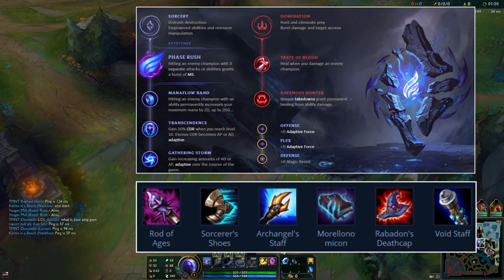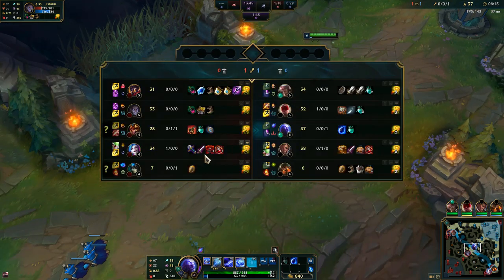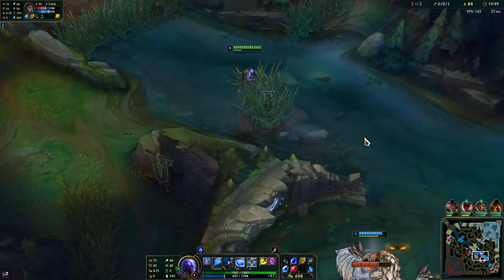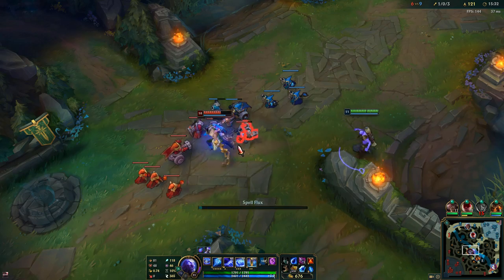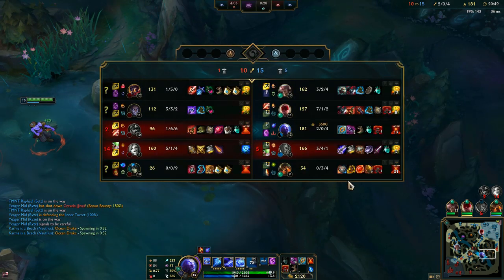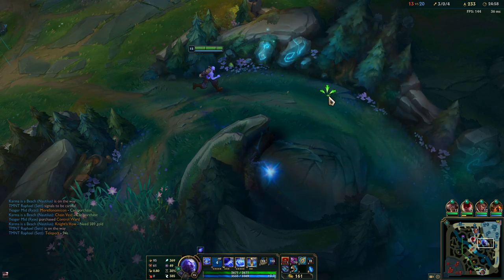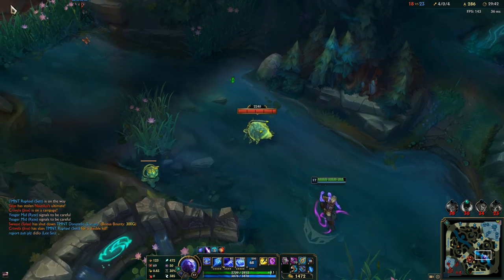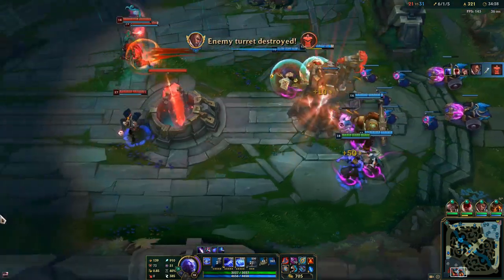LEARN HOW TO PLAY RYZE SEASON 10 | BEST Build & Runes | Season 10 Ryze guide | League of Legends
Challenger player teaching you how to play Ryze in season 10 and his best build and runes
⇩ OPEN ME ⇩